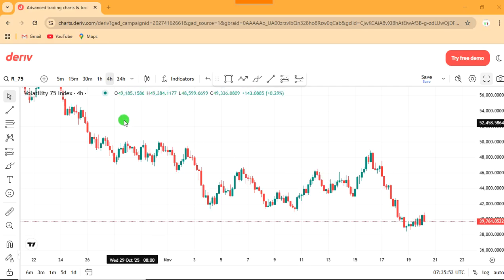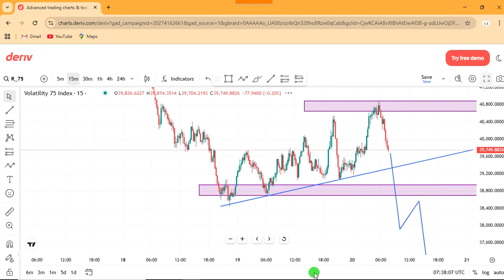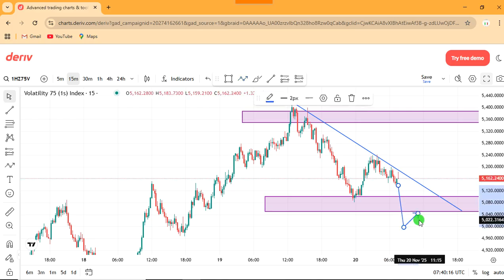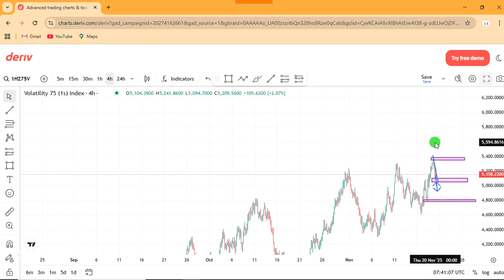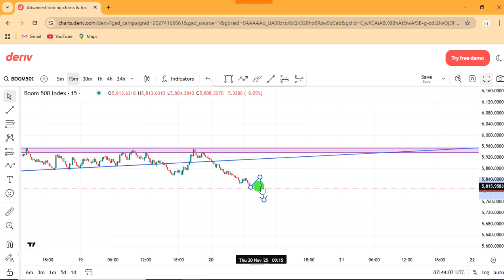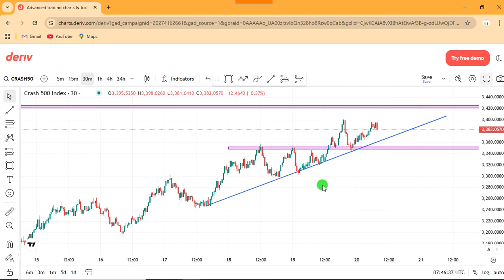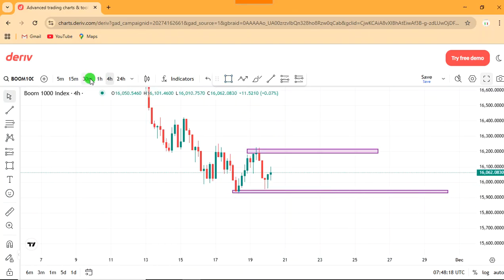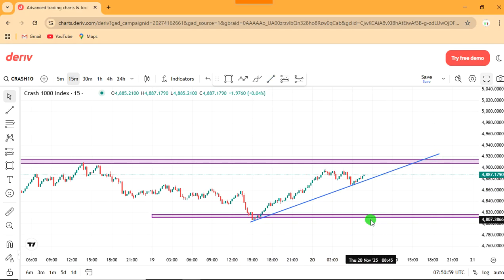Synthetic Daytrade Analysis: Vix75, Boom and Crash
📊 Synthetic Daytrade Analysis for VIX75, BOOM & CRASH | Market Breakdown & Trading Insights
Welcome to Forex Network!
In today’s video, we dive deep into VIX75, Boom & Crash for our Synthetic Daytrade Analysis. Get clear insights, key levels, market direction, and professional guidance that can help improve your trading decisions.
Whether you are a beginner or an advanced trader, this analysis will give you clarity on market structure, entry zones, trend bias, and risk management tips.
💬 What You’ll Learn Today
VIX75 Daytrade overview
Boom & Crash pair analysis
Market trend direction
Key levels for potential trading opportunities
Smart risk management approach
Ensure you understand the risks and trade responsibly.